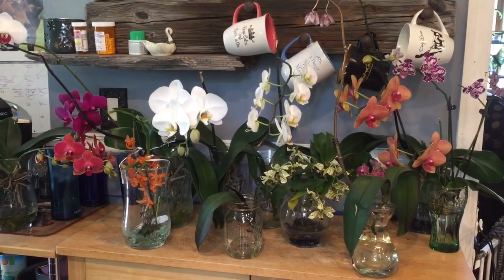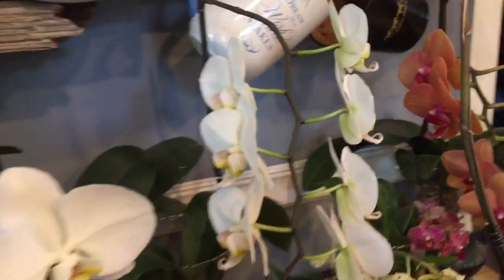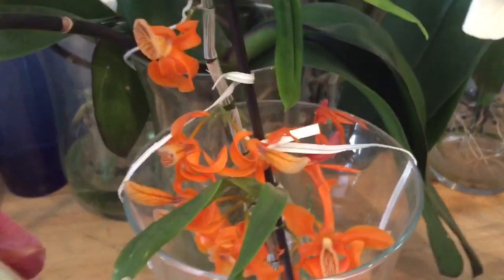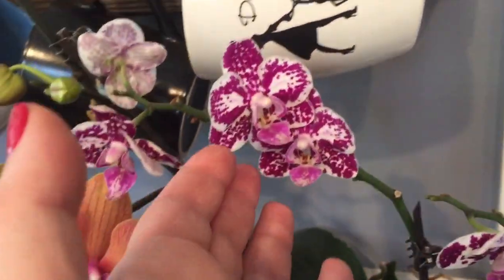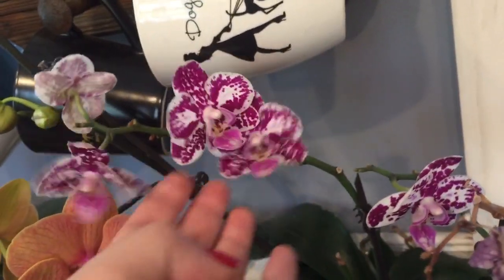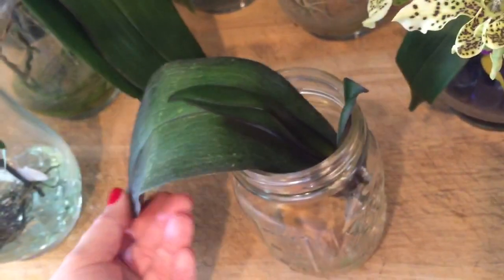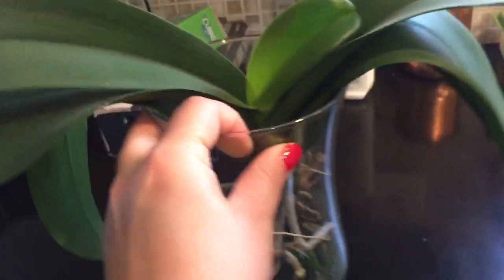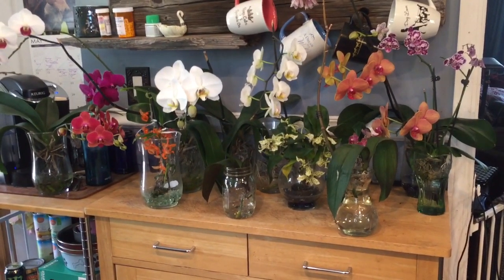Update on some rescue Phalaenopsis and my plants in bloom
I currently have 15 plants in bloom or spike!
I also wanted to share progress on two of my rescue Phalaenopsis.